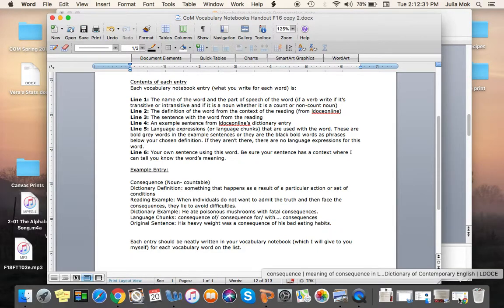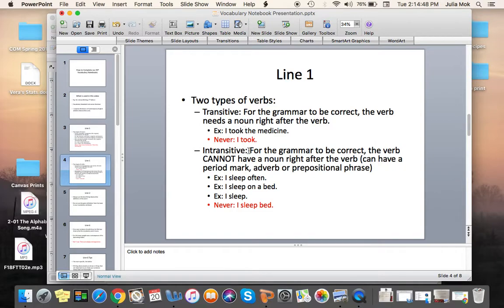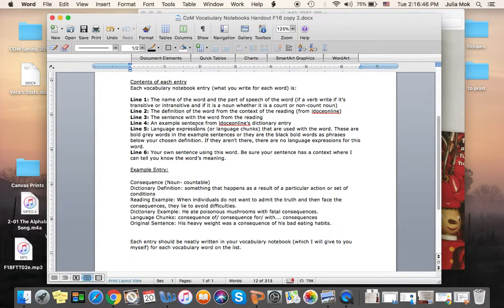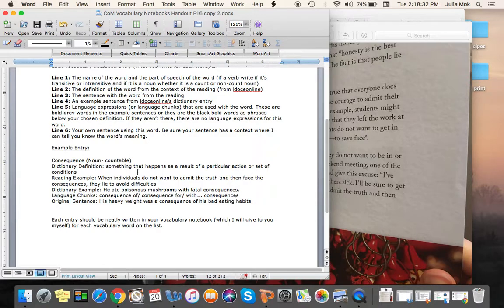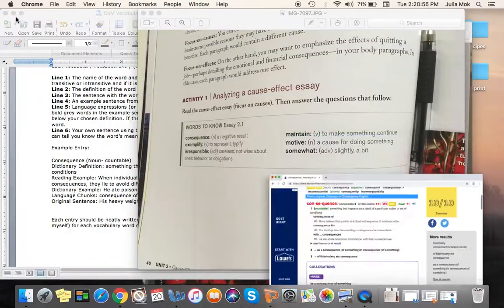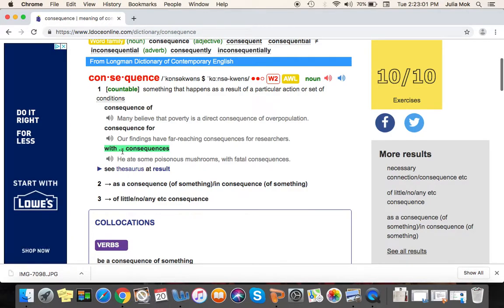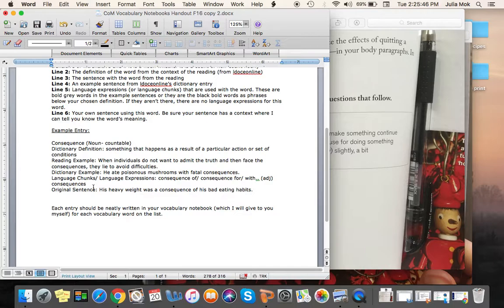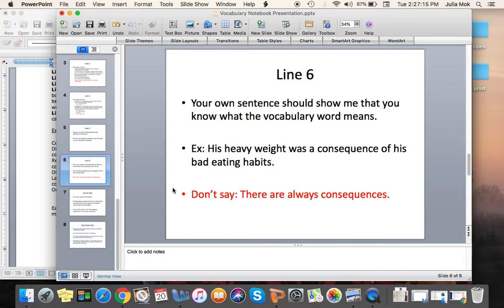Vocabulary Notebook Tutorial Part 2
Hi class! Watch this video second in our notebook tutorial series!